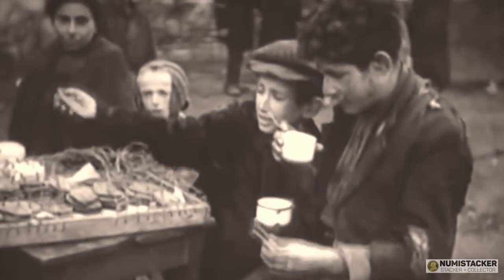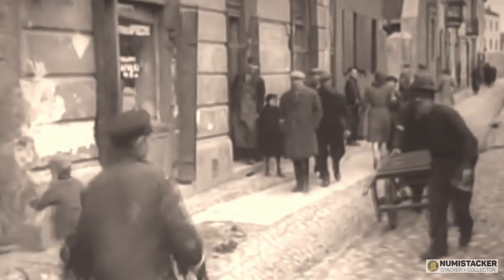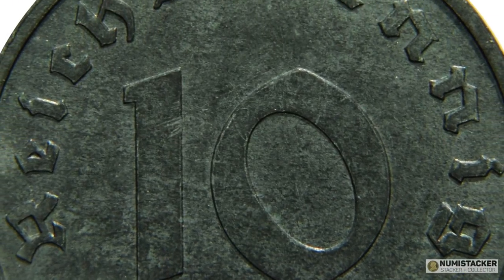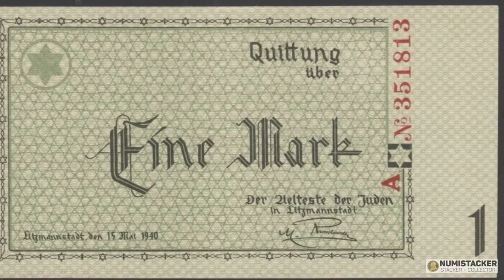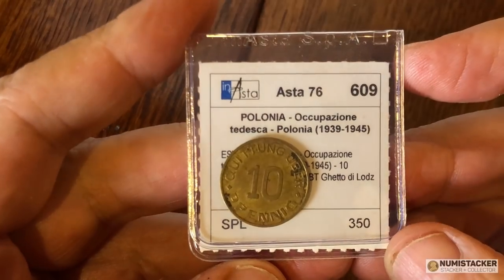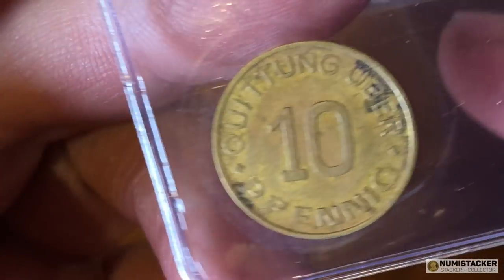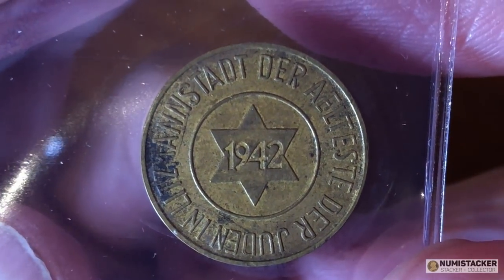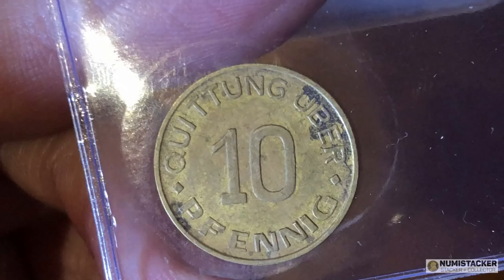Łódź Ghetto Money - Born from Tragedy 1942-1943 | Rare Bronze 10 Pfennig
In 1939 the Germans invaded Poland and the Jews of Lodz were forced to live in an enclosed Ghettor prior to being shipped to extermination camps. The coinage in Lodz Litzmannstadt Ghetto was exclusive for the Ghetto as was the bank notes.

This is a tragic part of our history which is important to understand and not forget.

Help the site and save money too with Transferwise, Topcashback and Quidco.

LZQWuyr3e1ktUJbNKDMeRUCKLdTrJ1sWtq

676 Please support and visit channel sponsor The Silver Forum for the best chatter and information on coins, silver, gold and much more.